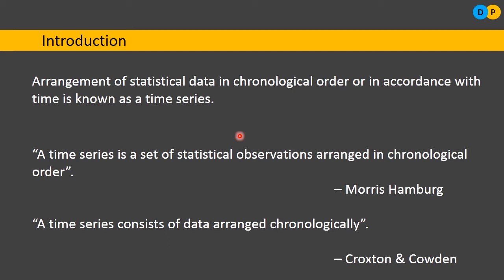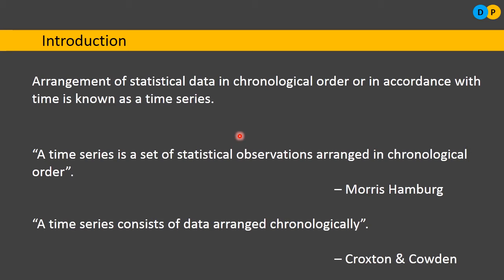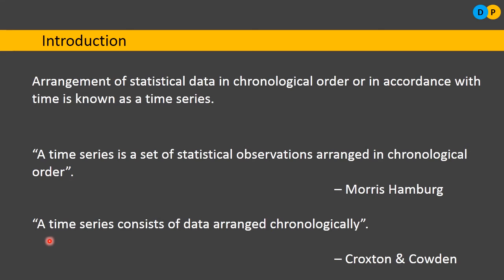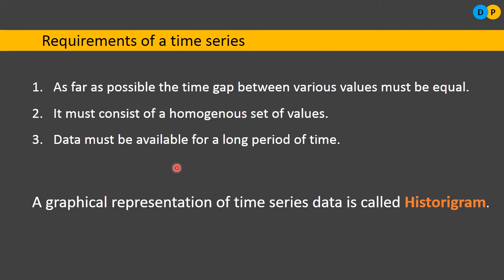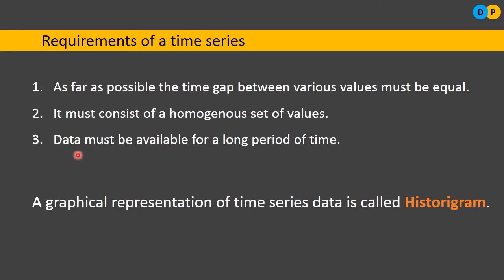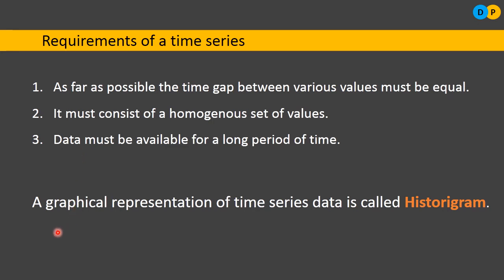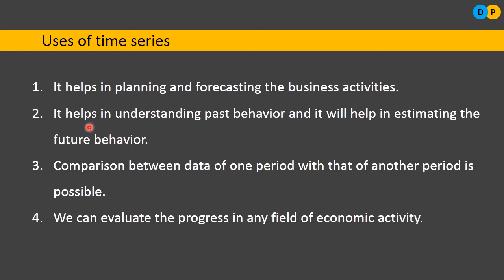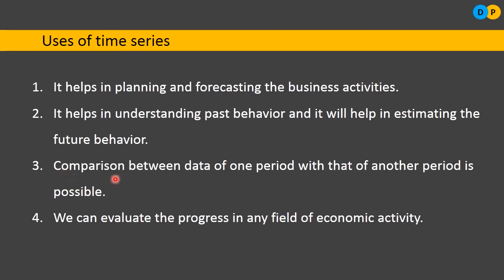Time series #1 | Definition of time series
Illustrates definition of time series | essential requirements | uses